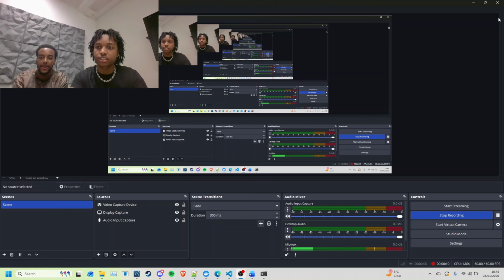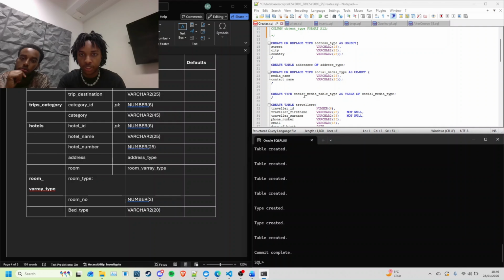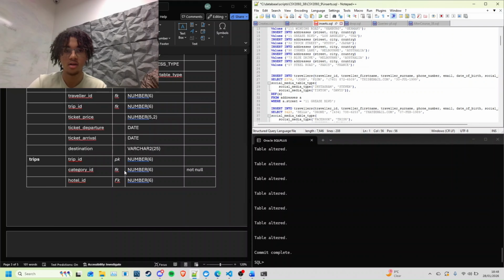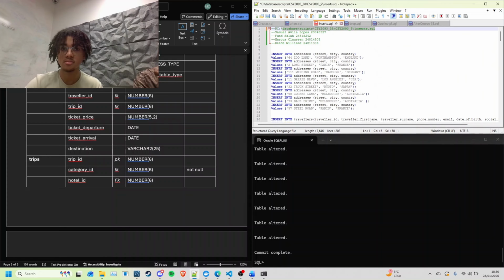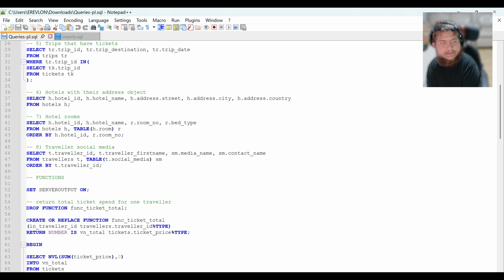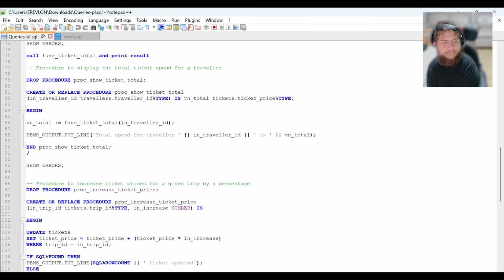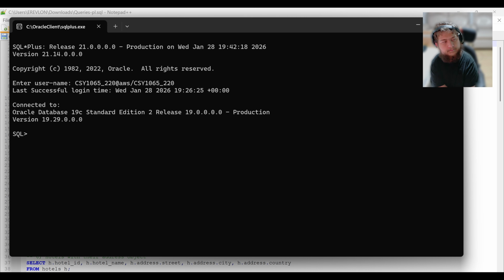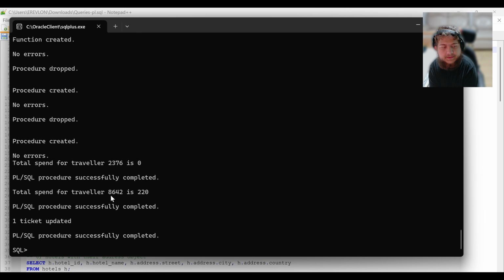Object-oriented Database work